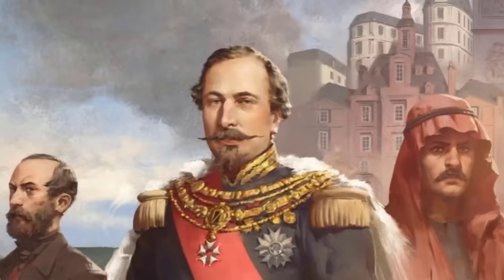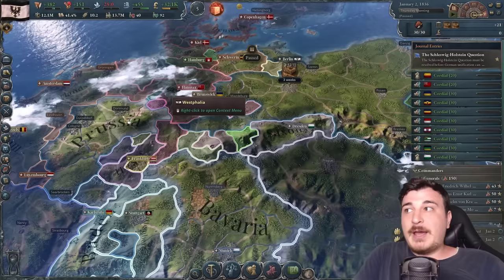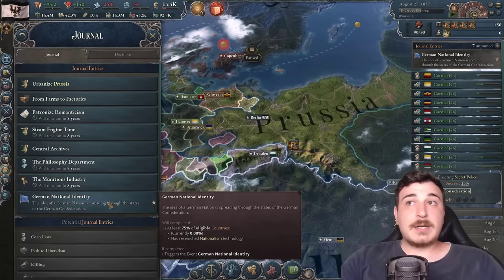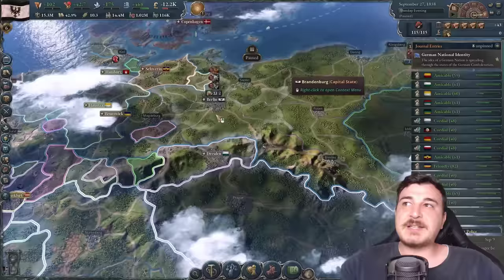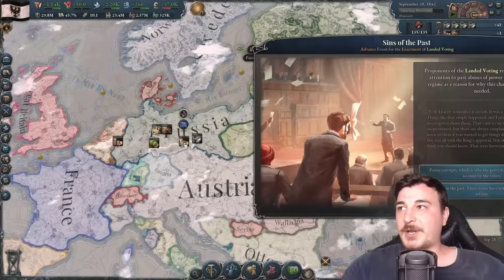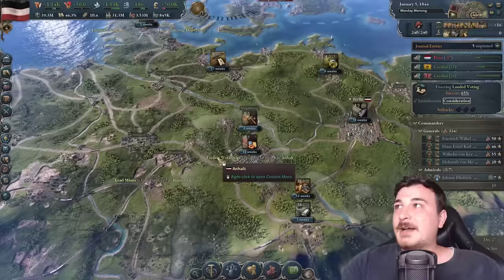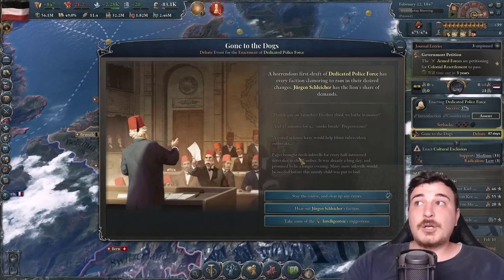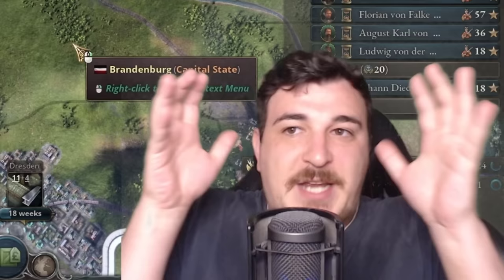Forming GERMANY In 5 YEARS Is Totally Balanced In Victoria 3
Victoria 3 1.3 Germany is the best nation to form by far, especially if you do it diplomatically with no infamy!

Victoria 3 is a grand strategy games published by Paradox Interactive. This is an unofficial video, not endorsed by Paradox Interactive. Diplo Forming Super Germany As Prussia In 1840s The SECRET Prussian Path To Form Super Germany in Victoria 3 Diplomatically